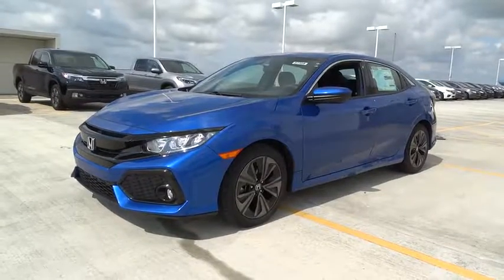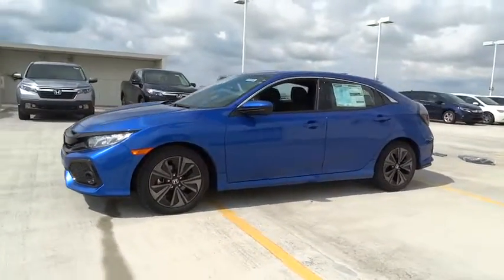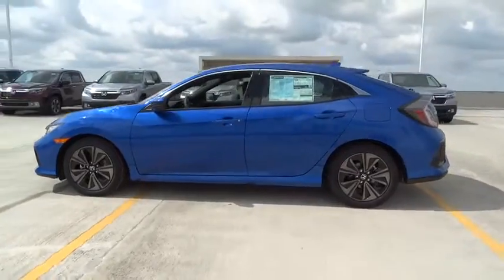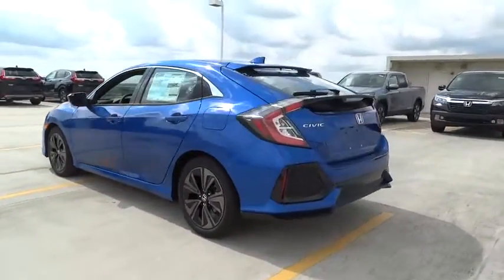2017 Honda Civic Hatchback Homestead, Miami, Kendall, Hialeah, South Dade, FL 57359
2017 Honda Civic Hatchback
2017 Honda Civic Hatchback EX - Stock#: 57359 - VIN#: SHHFK7H59HU228376

Largo Honda
554 NE 1st Ave

One of the best things about this Vehicle is something you can't see, but you'll be thankful for it every time you pull up to the pump** Move quickly!! This awesome Civic is just waiting to bring the right owner lots of joy and happiness with years of trouble-free use* New Inventory*** Safety equipment includes: ABS, Traction control, Curtain airbags, Passenger Airbag, Front fog/driving lights...Other features include: Bluetooth, Power locks, Power windows, Sunroof, CVT Transmission... Largo Honda Home Delivery for Less!